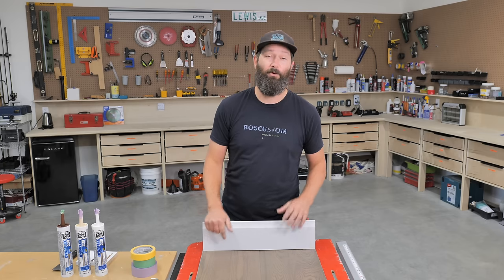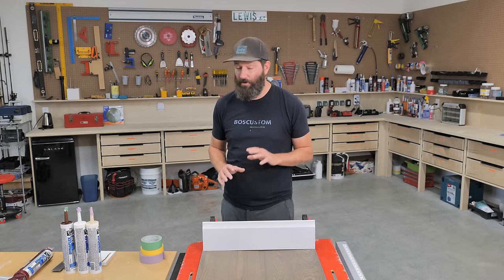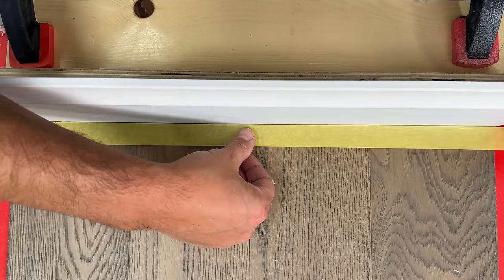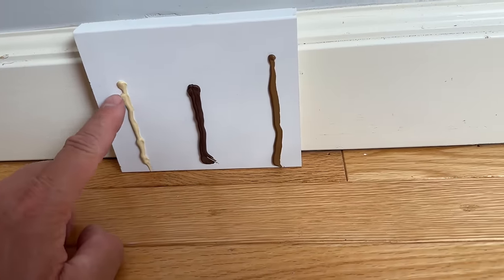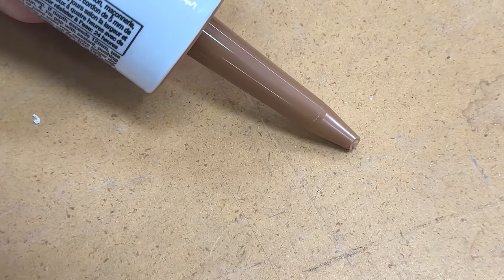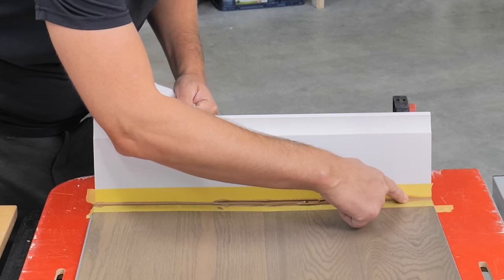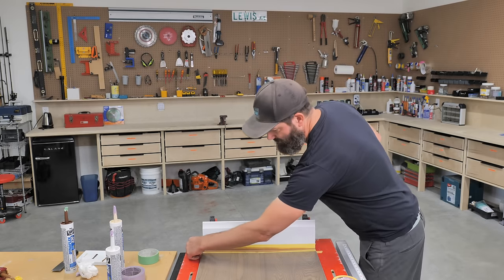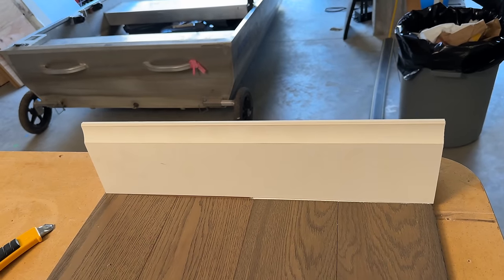How To Make Gaps Under Baseboards Disappear With Caulking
This Method is a game changer when it comes to fixing unsightly gaps under your baseboards.

Clay Coloured Dynaflex
Brown Dynaflex
Cedar Tan Dybaflex
Almond Dynaflex
Gray Dynaflex
Gray Big Stretch
Woodbine Big Stretch
Frogs Tape